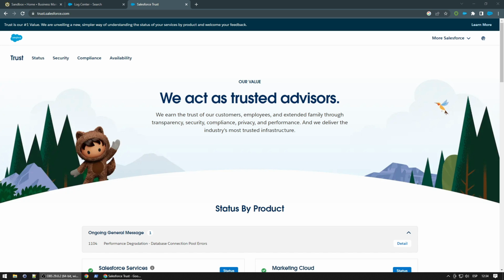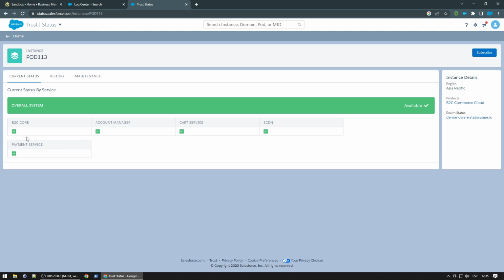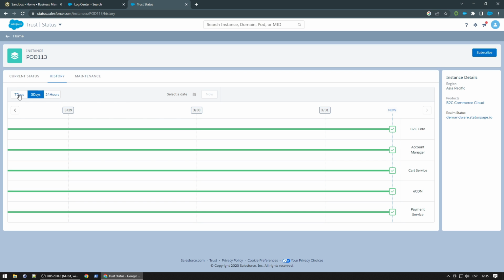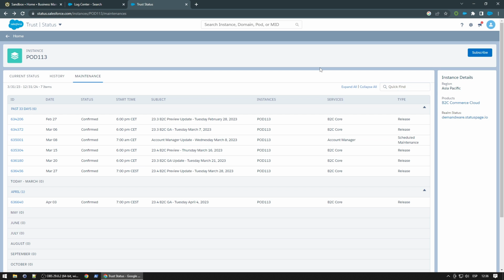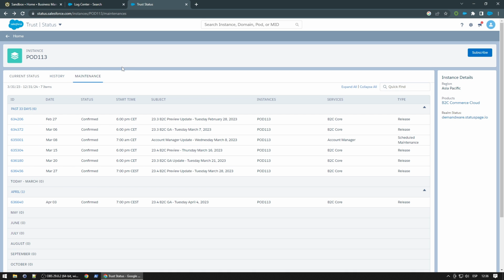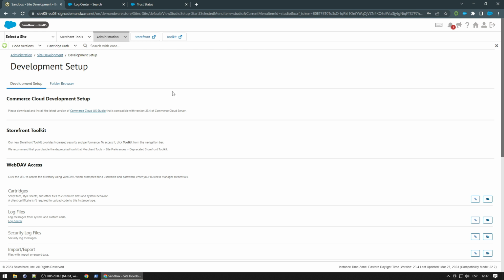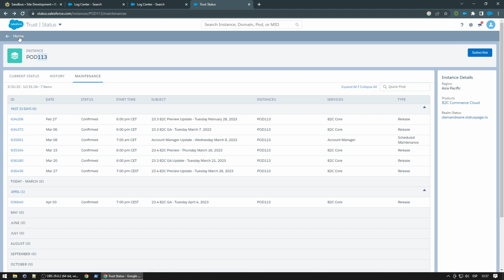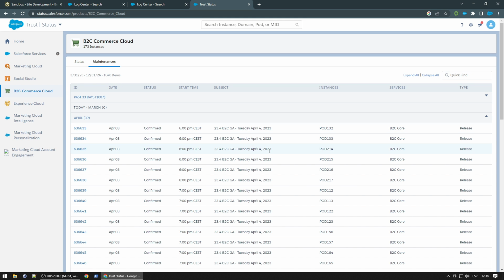POD Notifications 🚀 | PRO Tips Series for Salesforce Commerce Cloud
Have you ever had trouble accessing Business Manager or Account Manager? Have your sandboxes suddenly gone into maintenance or experienced performance issues without prior notice?

This ensures that you’re always aware of maintenance schedules, incidents, and potential outages affecting your environment.

✅ Get real-time alerts on system downtime or maintenance
✅ Stay informed about performance issues affecting your POD
✅ Avoid unexpected disruptions in your Commerce Cloud environment

1️⃣ Visit the Salesforce Commerce Cloud Status Portal
2️⃣ Locate your POD number (found in Business Manager or your instance details)

📩 Get exclusive SFCC content in your inbox!